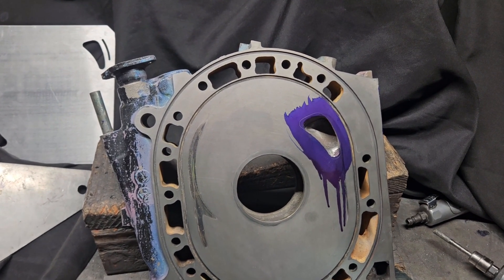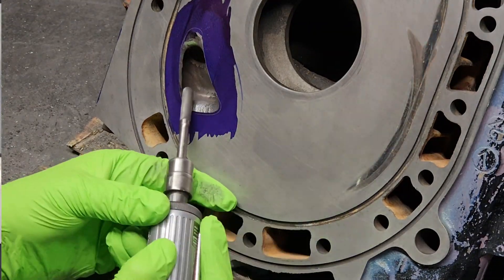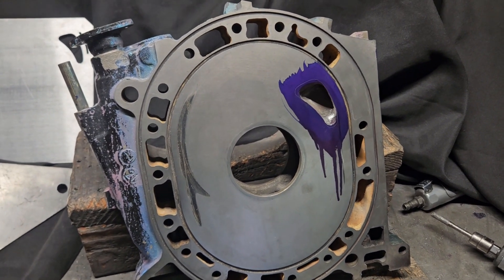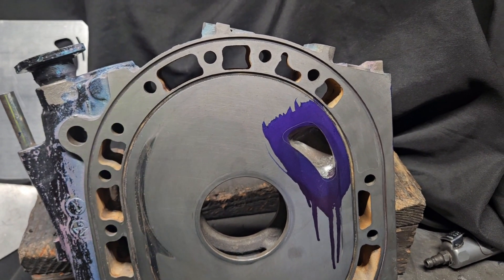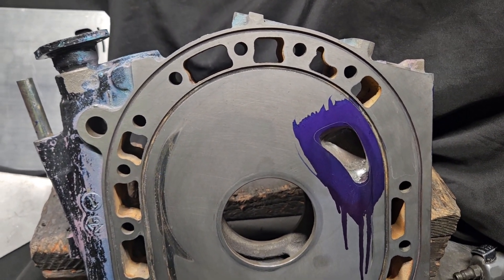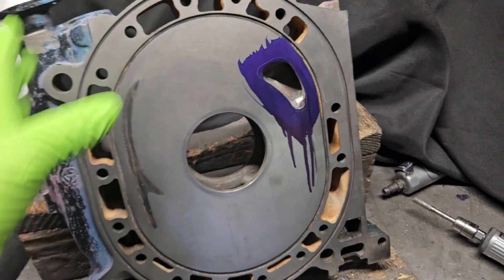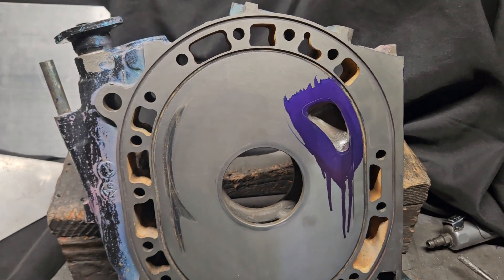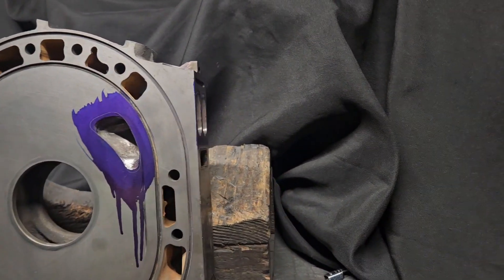Rotary Engine Center Iron - trying to save an expensive part - port matching & re surfaced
Fixing other people's problems... Always happy to help
Re matched ports, some lapping and back to action for one more year after being heavily overheated and neglected.